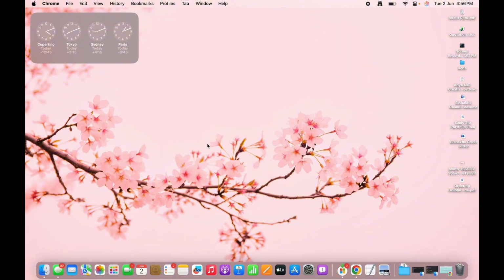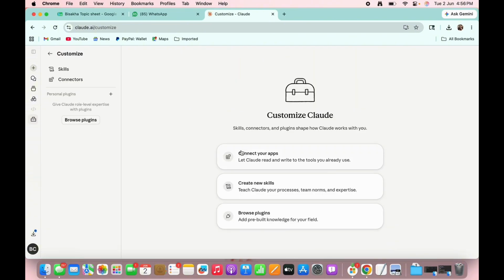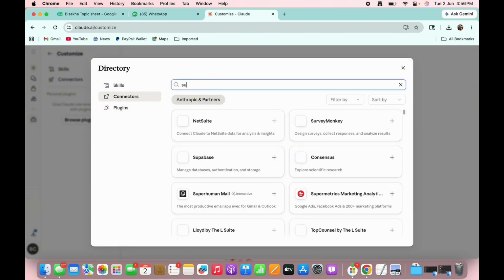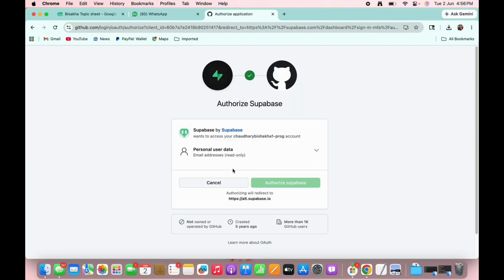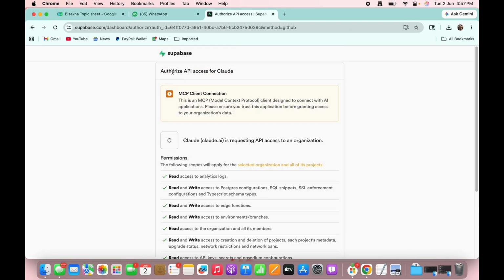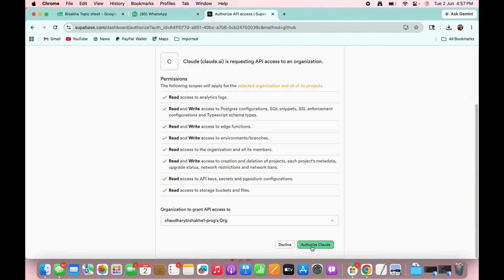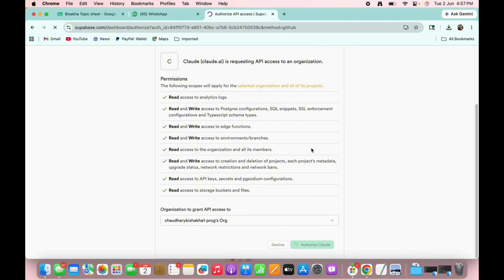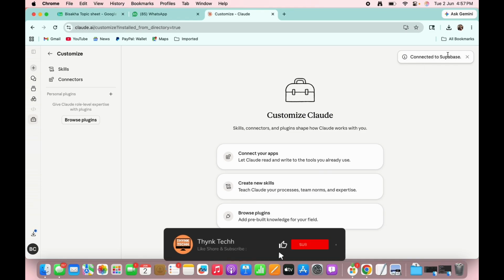How to Connect Supabase to Claude AI [2026]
Want to connect Supabase to Claude AI and unlock powerful AI-powered applications? 🤖🔗 This step-by-step 2026 guide will show you how to integrate Supabase with Claude AI, allowing you to store, retrieve, and manage data seamlessly for your AI projects.

What You’ll Learn in This Video:

✅ How to connect Supabase to Claude AI
✅ Setting up a Supabase project and database
✅ Generating and configuring API keys securely
✅ Connecting Claude AI to your Supabase backend
✅ Testing the integration and troubleshooting common issues
✅ Best practices for building AI-powered applications with Supabase

Whether you're building an AI assistant, chatbot, knowledge base, or custom application, this tutorial will help you get Supabase and Claude AI working together quickly and efficiently.

📌 Chapters:
⏱ 0:00 - Introduction
⏱ 0:12 - How to Connect Supabase to Claude AI